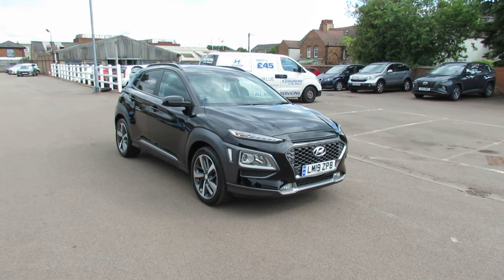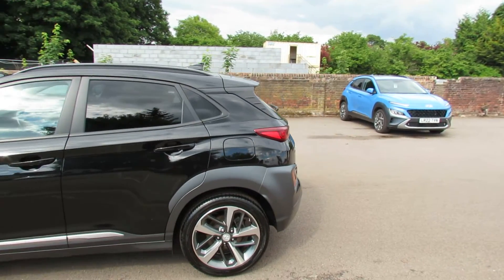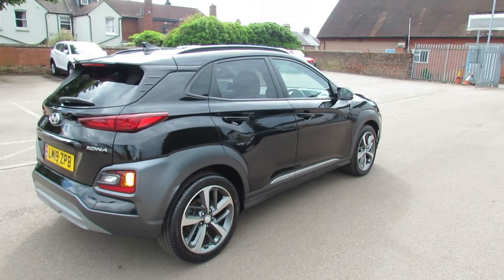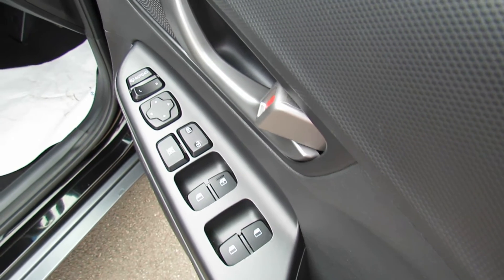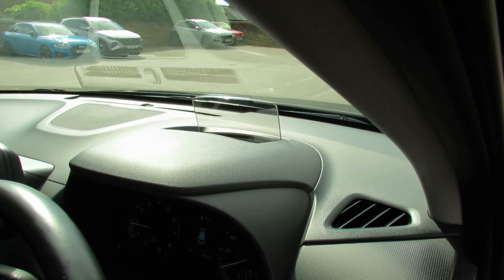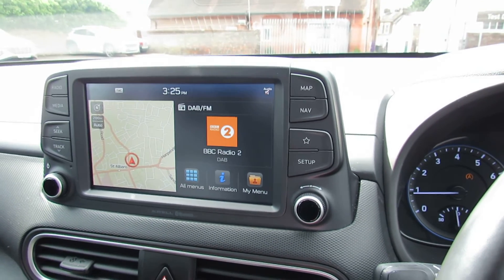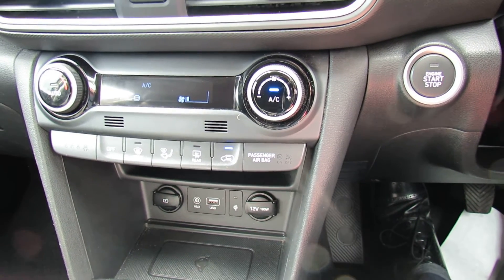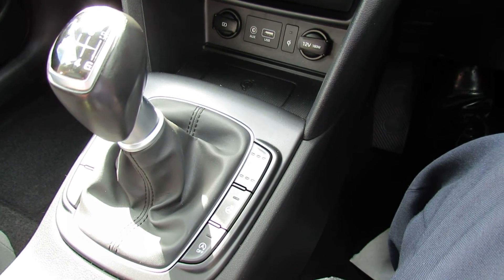LM19ZPB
HYUNDAI KONA 1.0 T-GDI PREMIUM SE